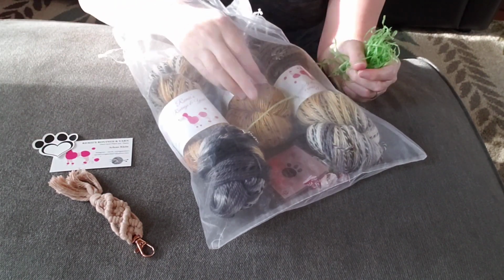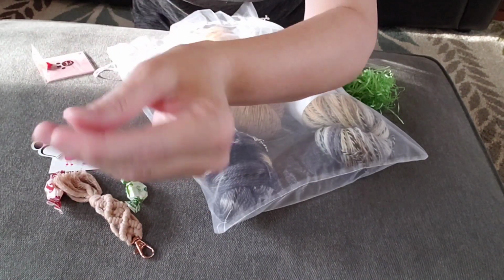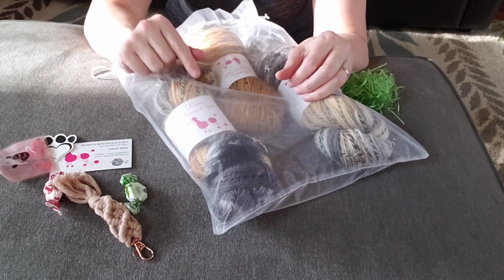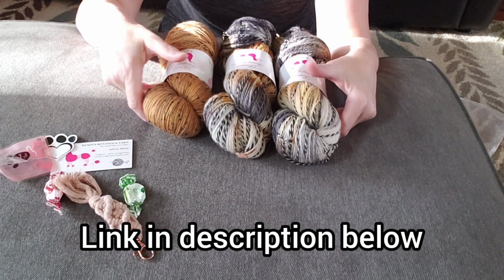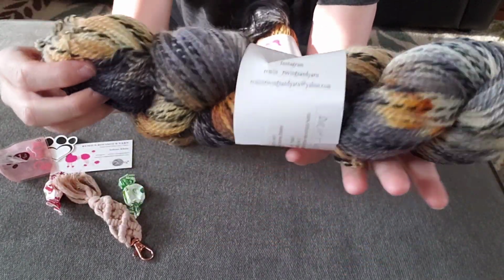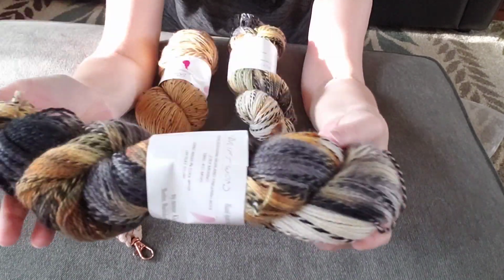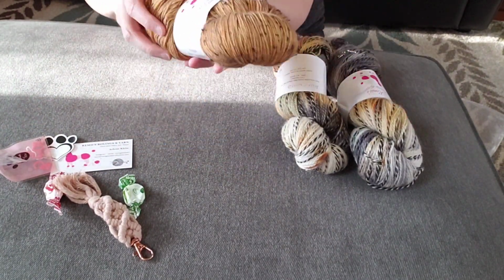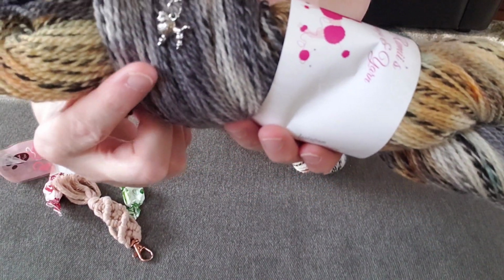Day 6 of YARNvent 2023 🧶 Aberdeen's Wool, Cambridge Fibres, Remii's Rovings & Yarn 🇨🇦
***All items shown in this video have been purchased with my own money.

Owl ornament - unknown origin

Cambridge Fibres Ltd. Advent Calendar

Remii's Rovings & Yarn in Morden, MB

I do not have a postal box, so here is how to send me a holiday gift 🎁 🎅
No obligation, but Hubs and Secret Santas  please click below.